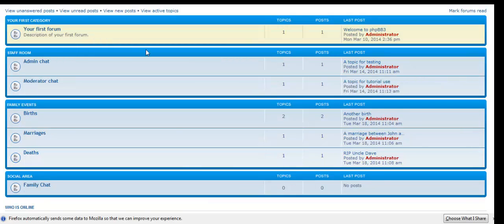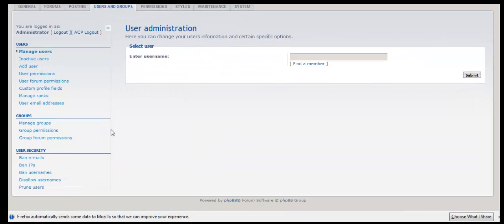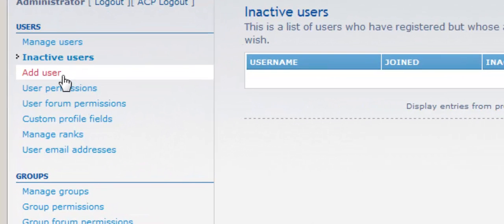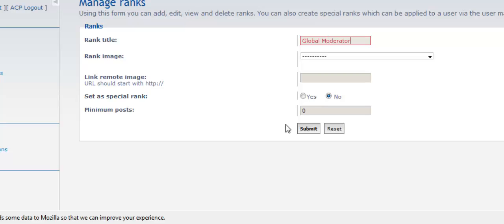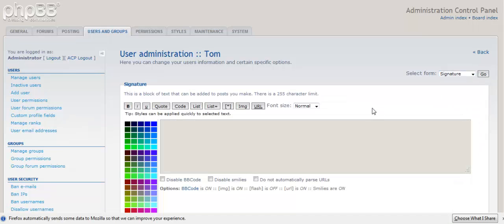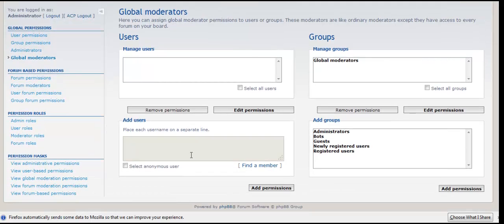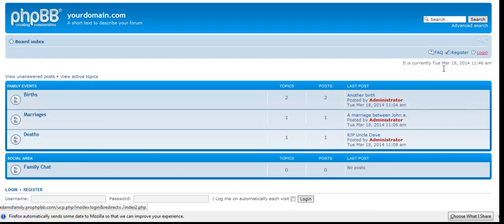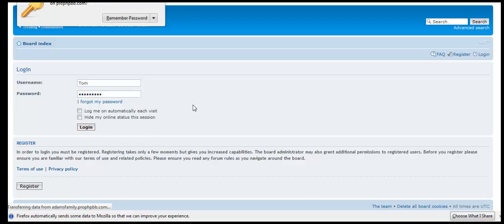How to make a forum website part 3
This is part 3 of my series of tutorials for absolute beginners who may wish to create their own forum website.
I start off at the very beginning and work through until you have a working site.

If you like this video or find it useful?